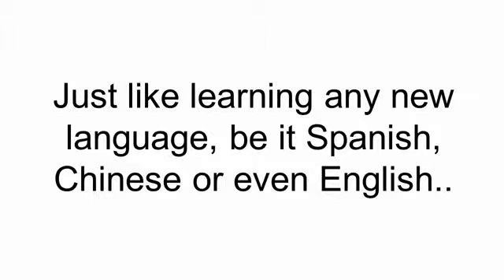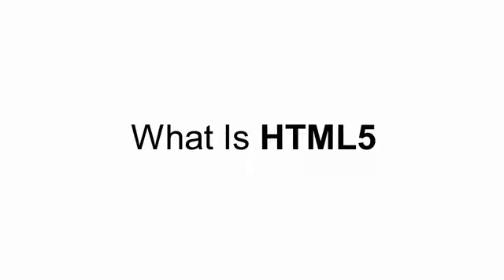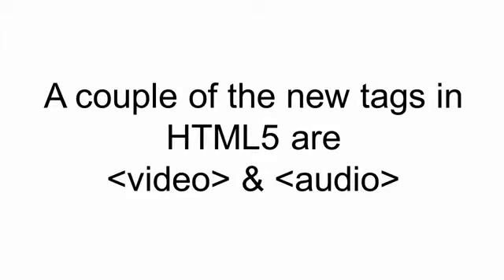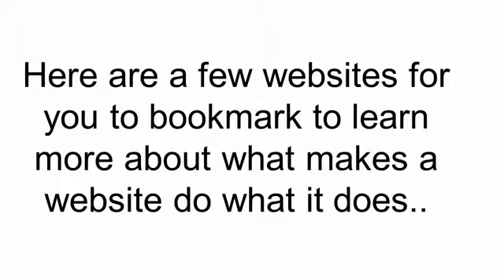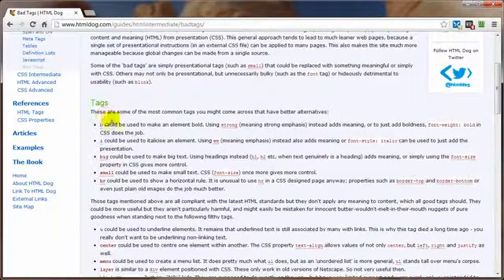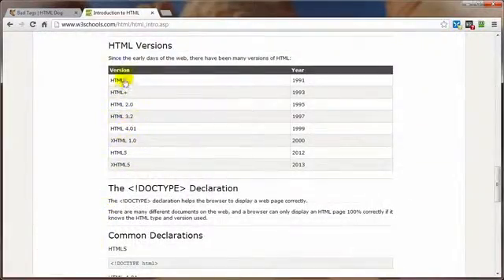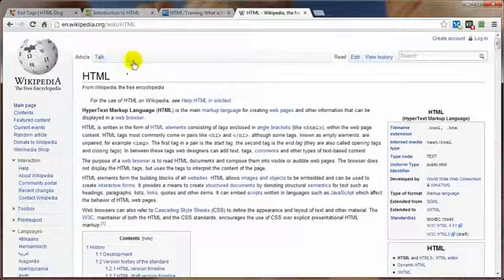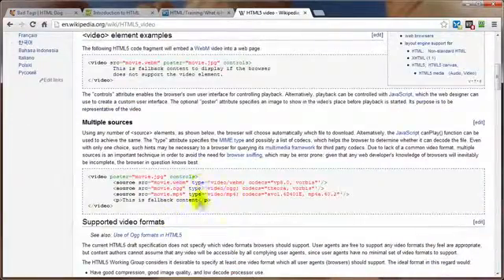HTML Tutorial HTML & HTML 5 The Master Course Skillfeed 2